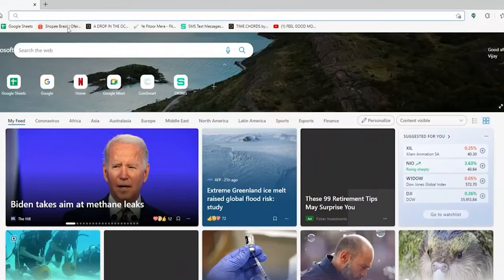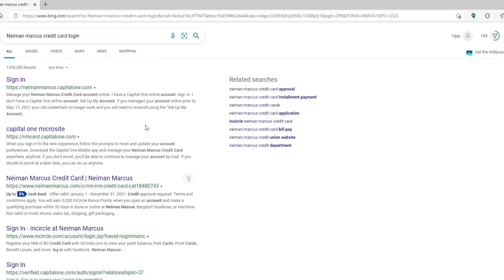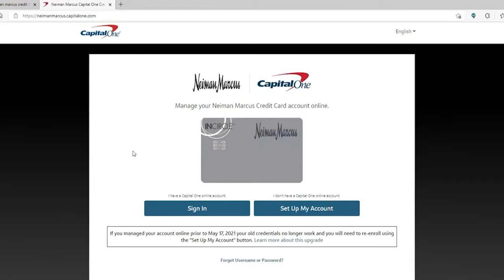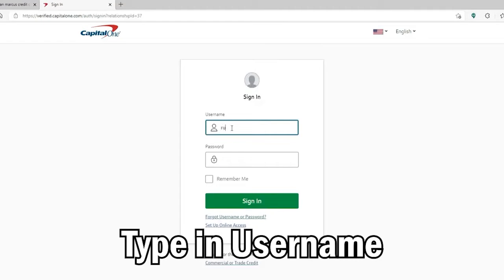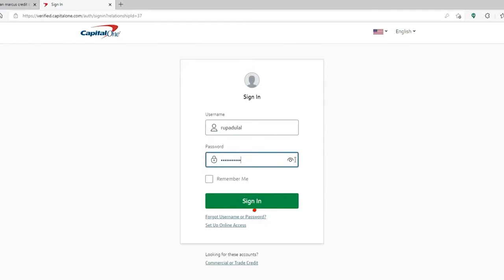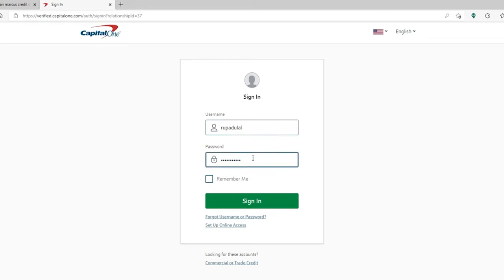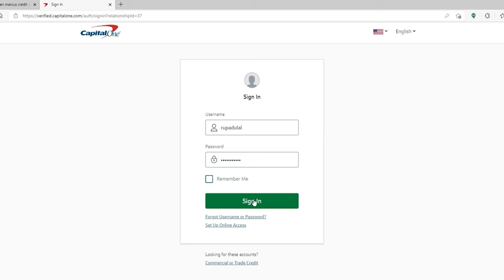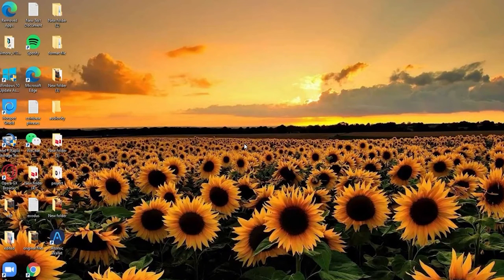Neiman Marcus Credit Card Login | How To Login To Neiman Marcus Credit Card Account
Hello everyone, welcome to another video. In today's video, you're going to learn How To Login To Neiman Marcus Credit Card Account. Turn on the bell icon to get updated on our new videos.